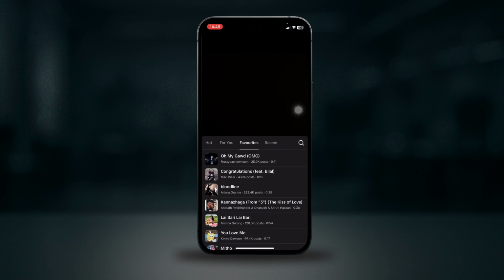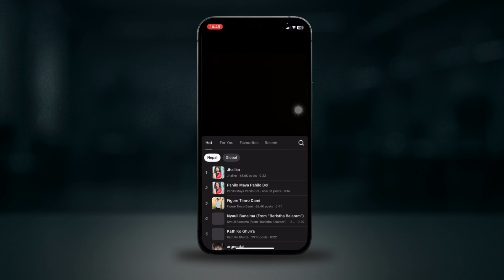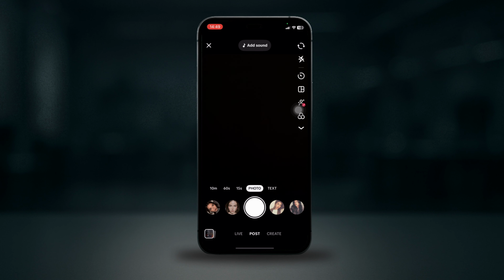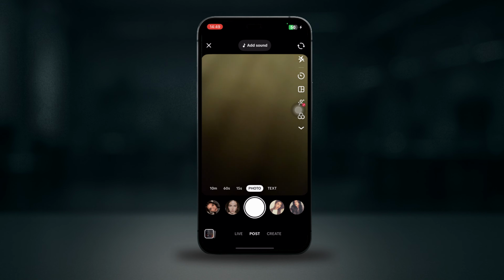How to Find Viral TikTok Sounds Before They Blow Up (2025)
Want to find viral TikTok sounds before they blow up and get ahead of the trends? In this 2025 tutorial, I’ll show you proven methods to discover trending sounds early, so your videos can go viral faster and reach more viewers. Perfect for creators who want to stay ahead in the TikTok algorithm.

In this video, you’ll learn:

How to spot trending sounds before they go mainstream

Monitoring rising trends in your niche or category

How to integrate trending sounds into your content effectively

Tips to increase chances of your videos going viral